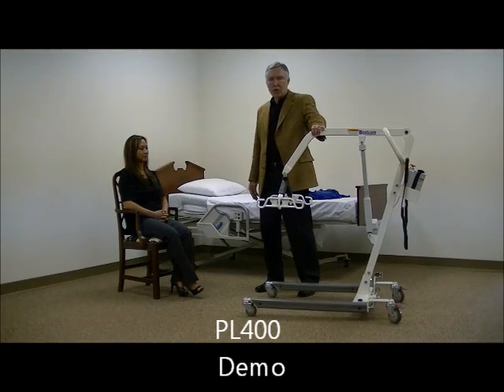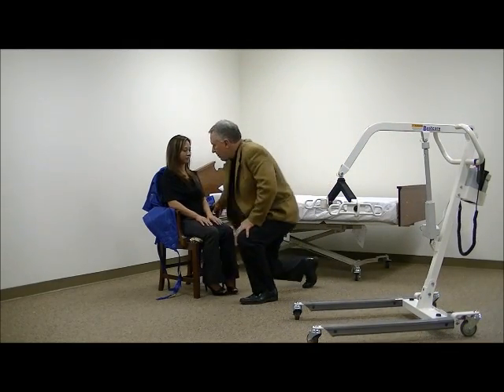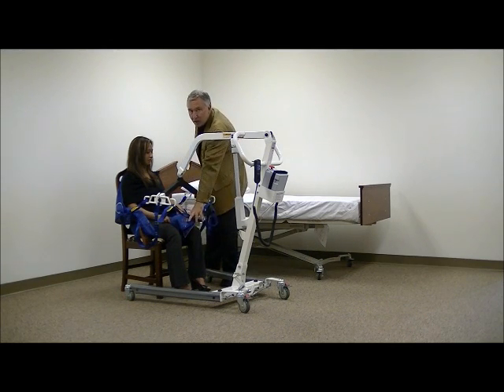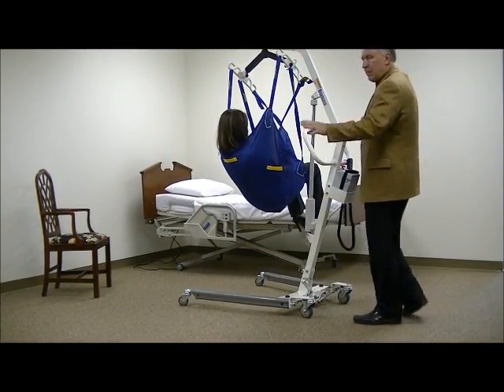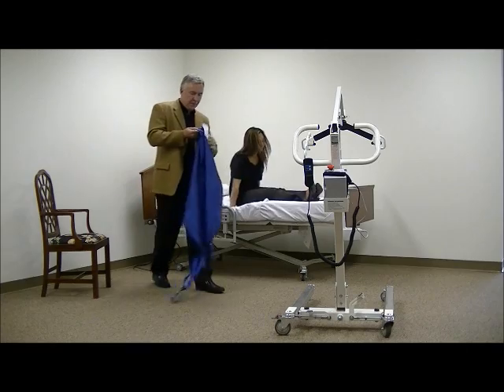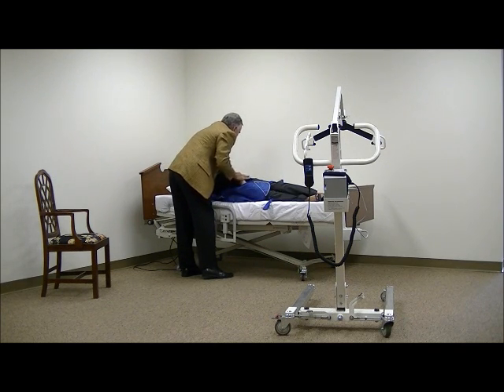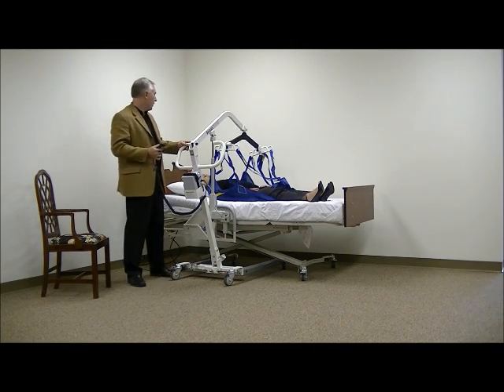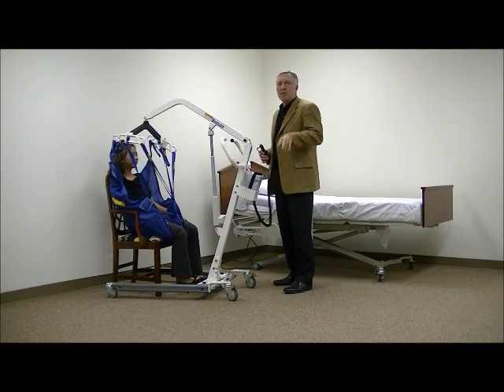PL400 Demo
Sling instructions and transfer from bed to chair and chair to bed